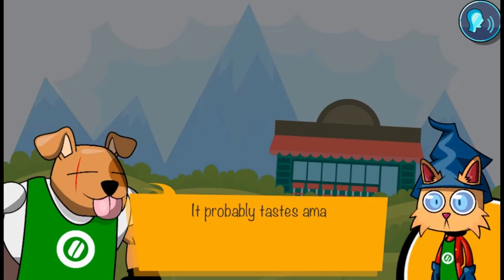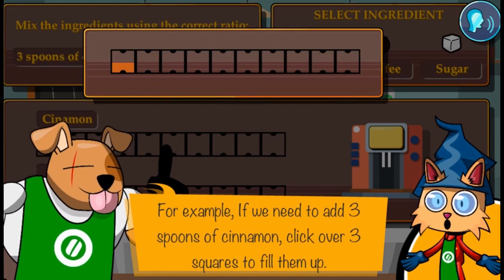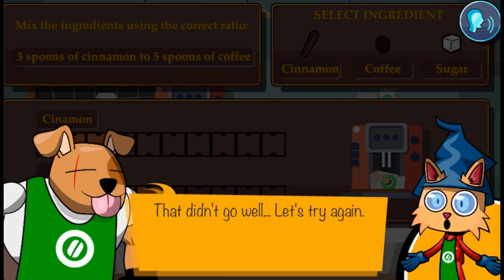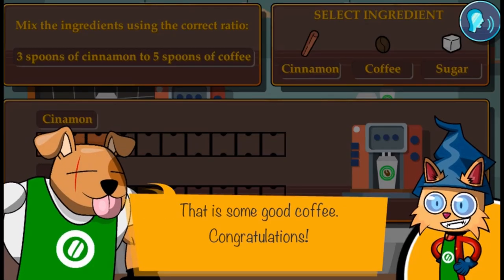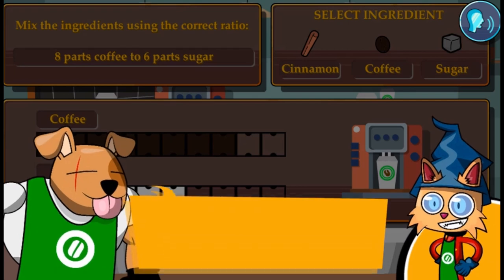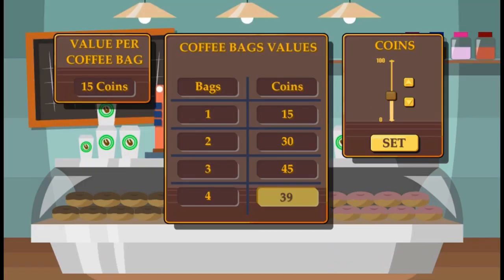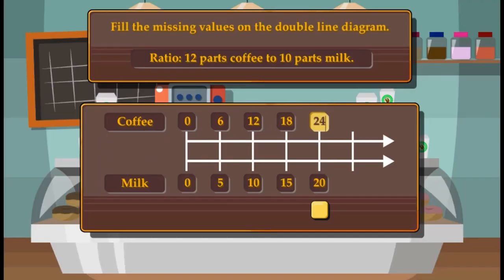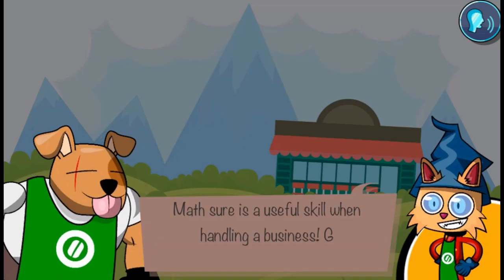Knights of the Coffee Bar Tables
Middle school students will love this new math game from Legends of Learning.

In Knights of the Coffee Bar Tables you take the role of Tapioca the cat in her quest to become the best barista in the realm! With the help of her assistant Congo you will learn the nitty-gritty of tape diagrams and double line diagrams to help her run the most successful business ever!

Use this game with your class or find other games within the same standard, (6.RP.A.3.a -- Make Tables Of Equivalent Ratios), at Legends of Learning.